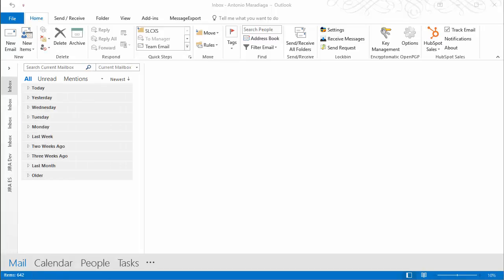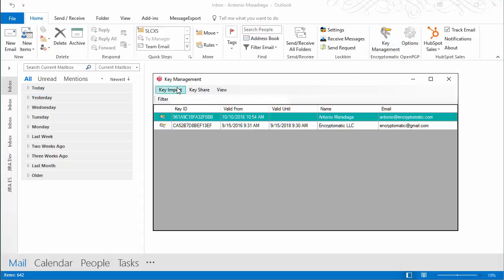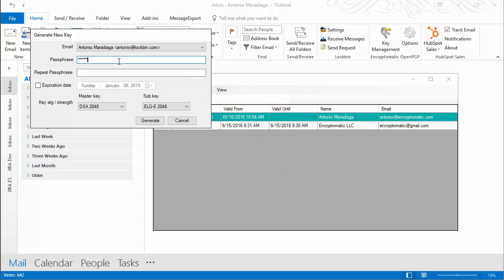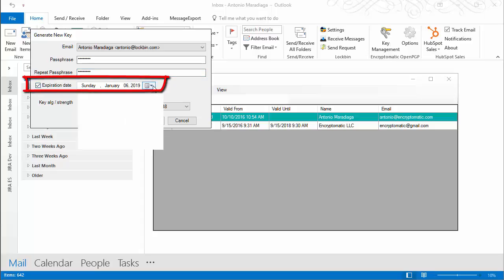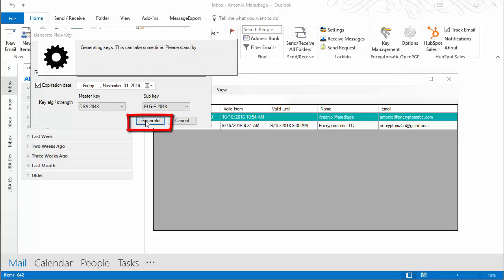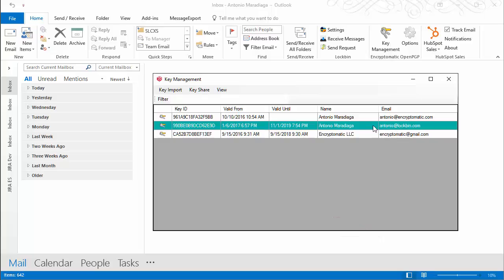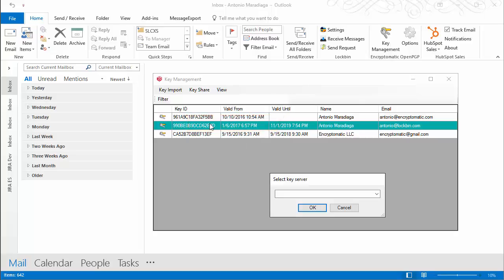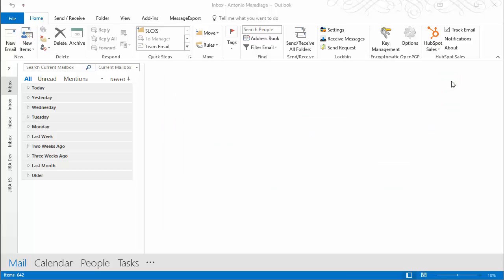How to Create Encryption Keys in Encryptomatic Open PGP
A brief tutorial on creating a key pair that can be used for encryption and decrypting OpenPGP messages in Encryptomatic Open PGP add in for Outlook.